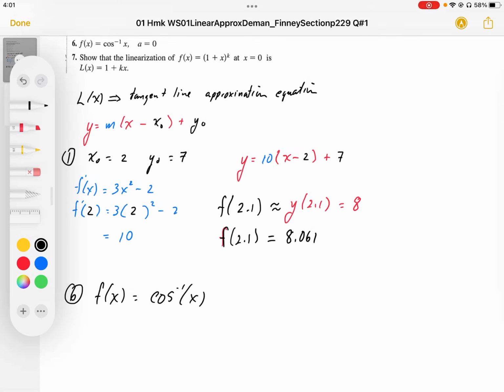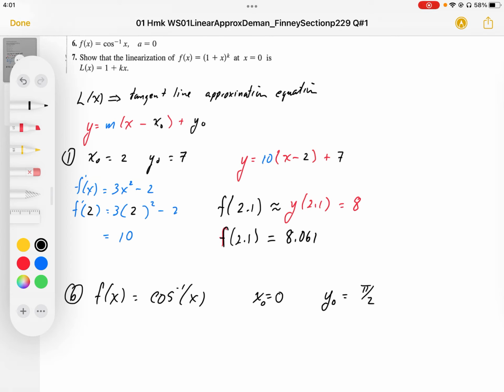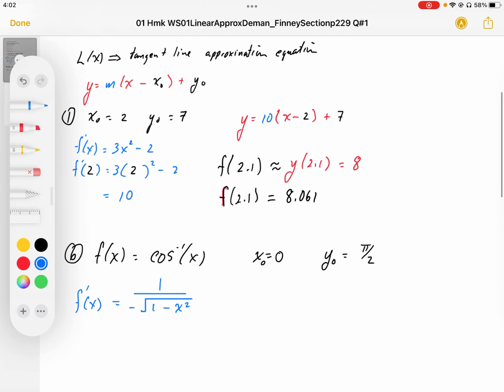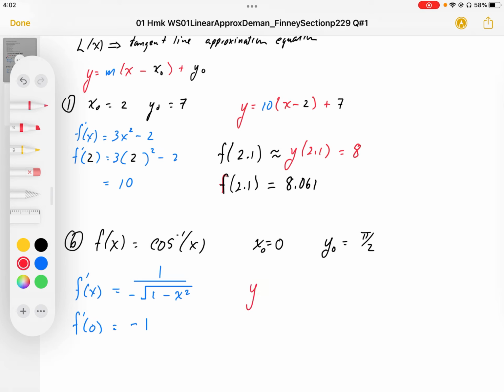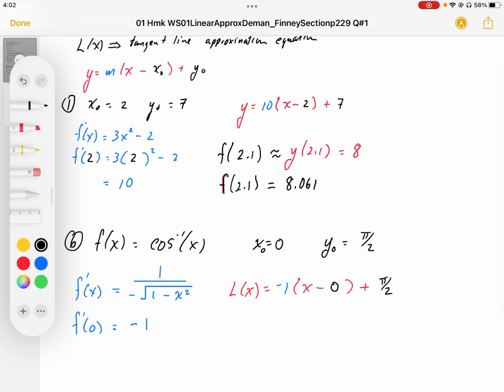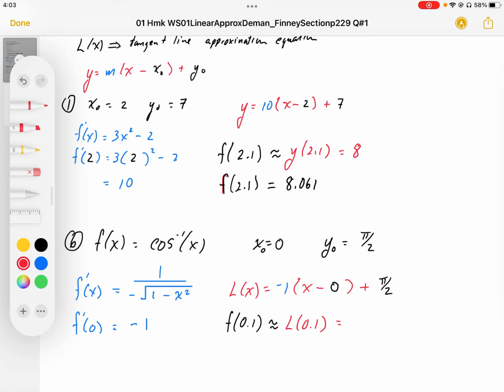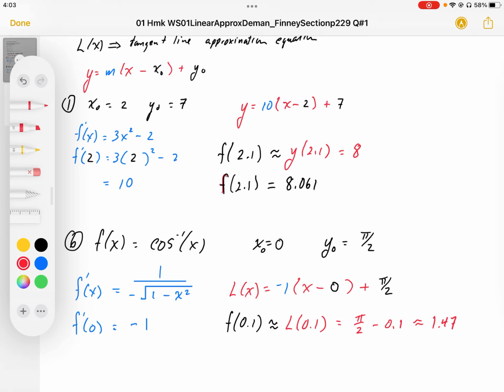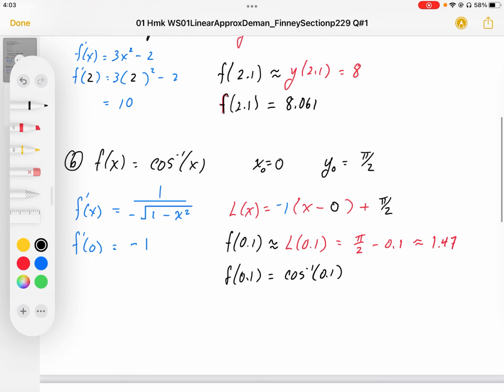01 Hmk Linear Approximation Finney p229 Q#6